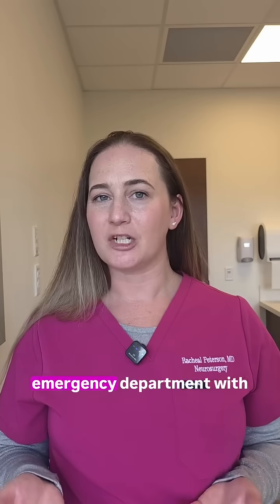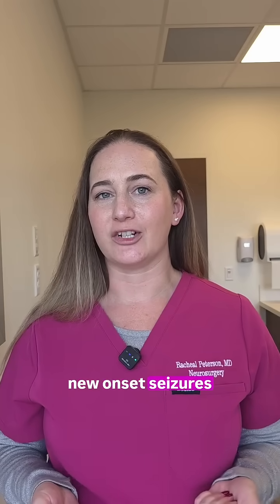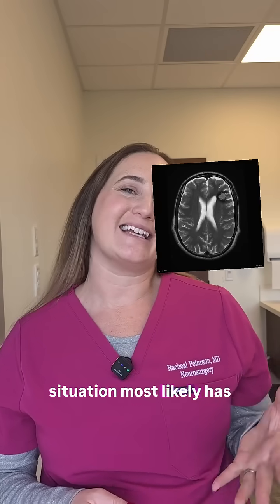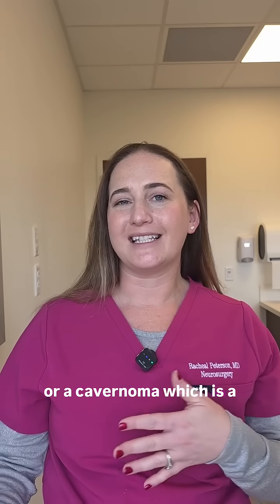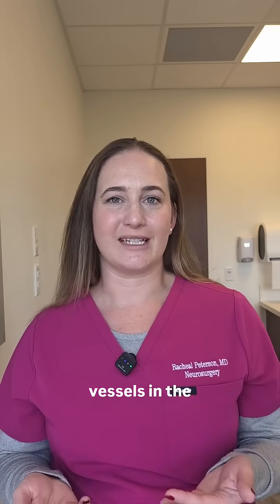Case 1 Answer! Cerebral cavernomas are blackberry-like clusters of abnormal, thin-walled vessels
Case 1 Answer!

Cerebral cavernomas are blackberry-like clusters of abnormal, thin-walled vessels. Patients typically present with seizures, focal neurological deficits, or chronic headaches caused by small leaks.

Because these are low-flow lesions, they are angiographically occult. Traditional angiograms require rapid blood flow to carry contrast dye, but cavernomas contain stagnant blood. This prevents them from appearing on a catheter study, making MRI the gold standard for visualization.

Treatment options range from conservative observation to surgical resection or stereotactic radiosurgery for high-risk lesions.